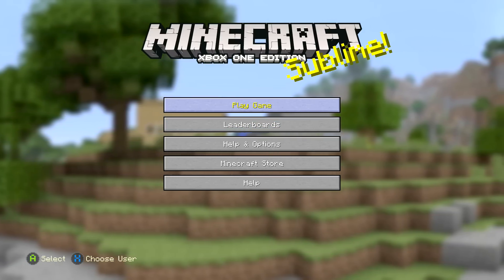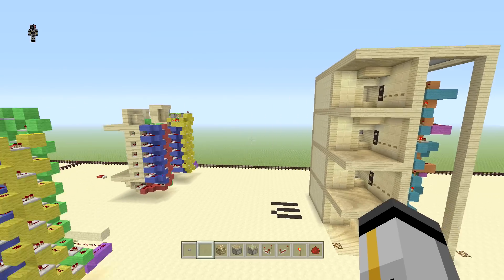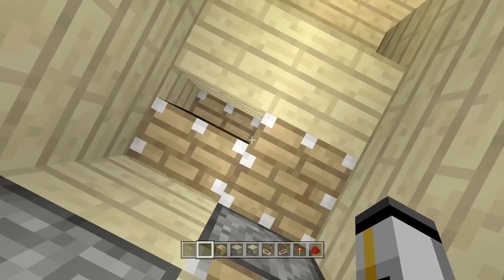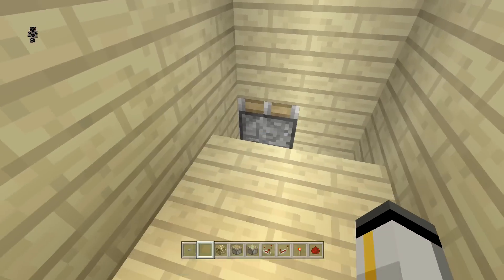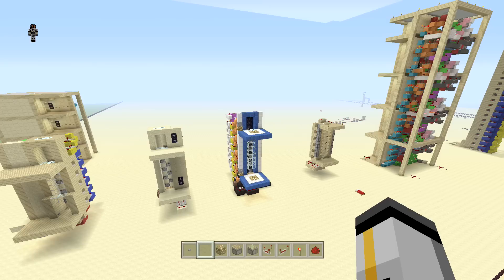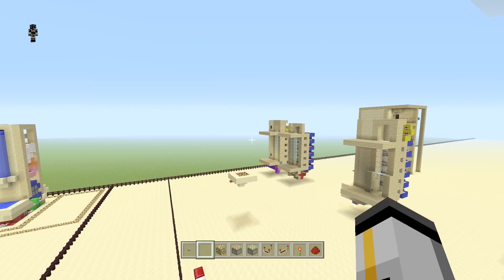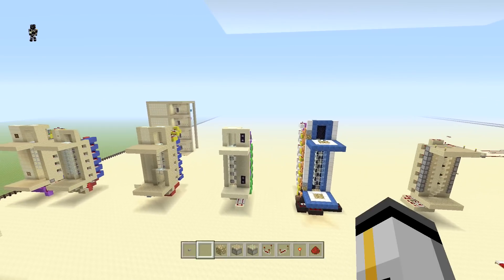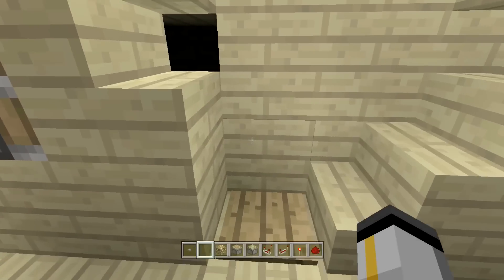v.6 Multiple Floor Elevator working on Xbox One PS4 (TESTING)